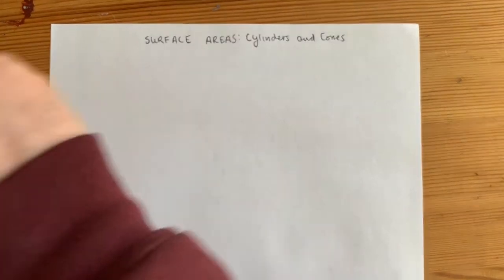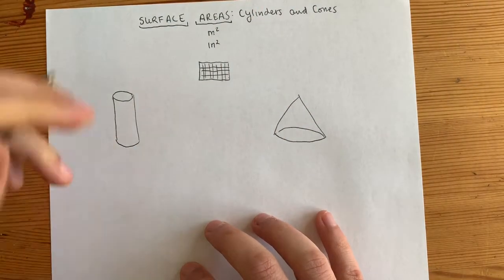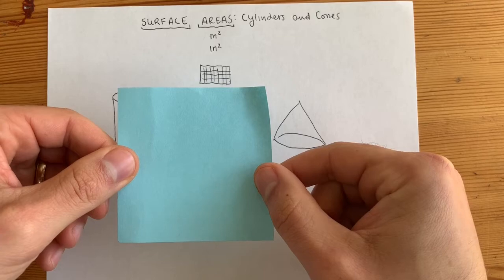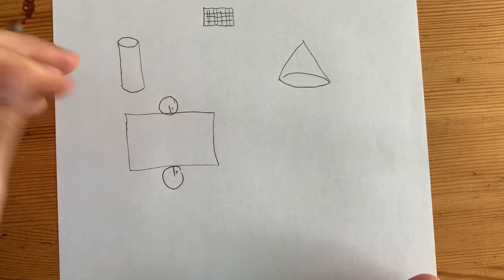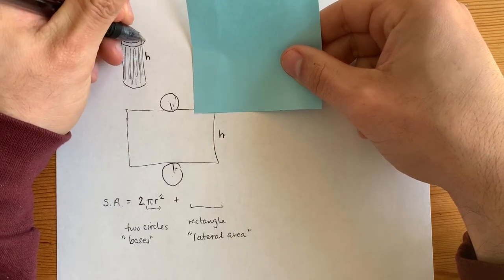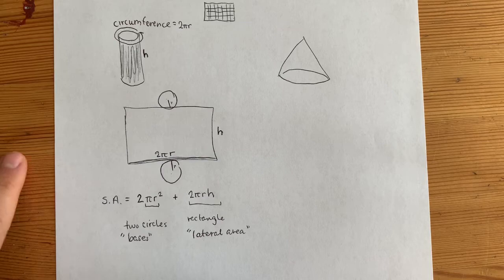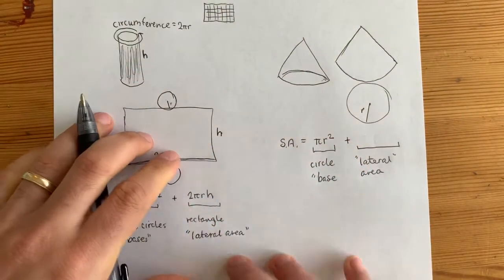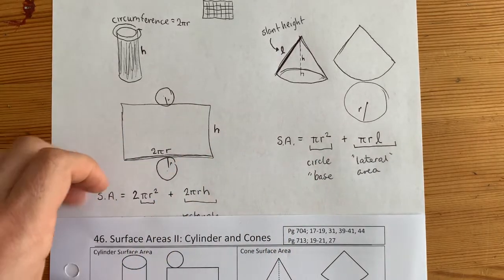Geo 46 lesson